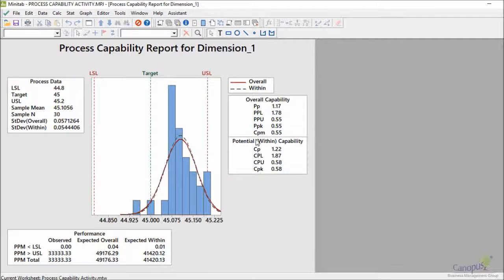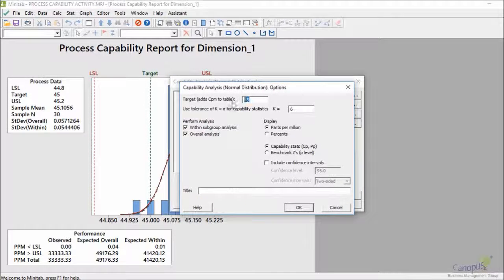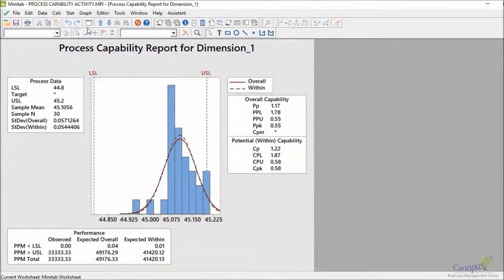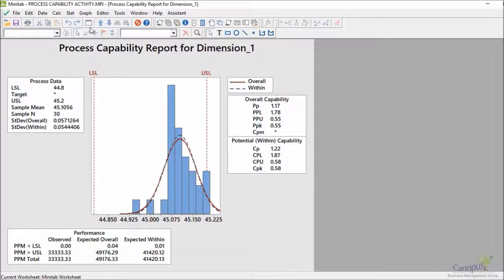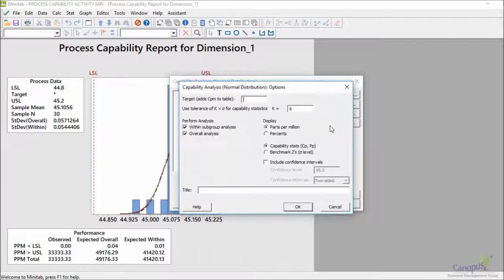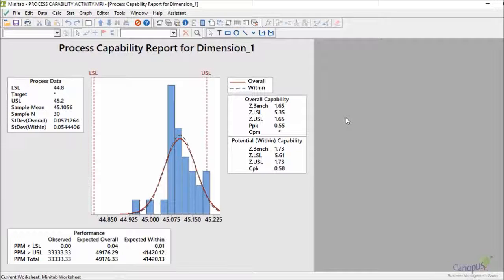Performing Process Capability Analysis in Minitab III